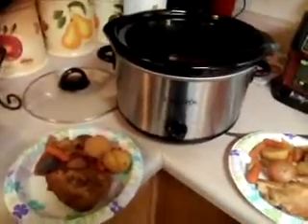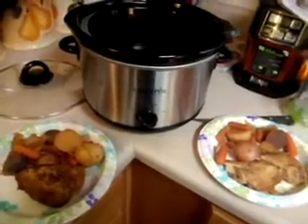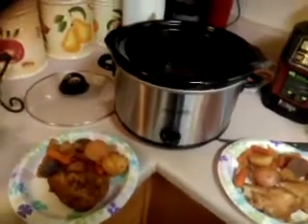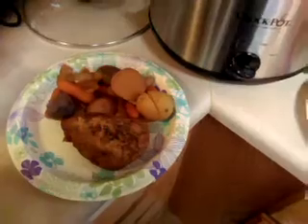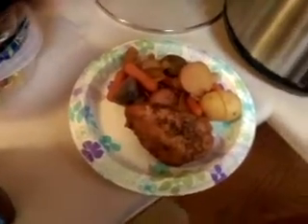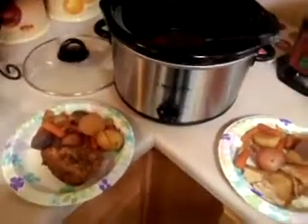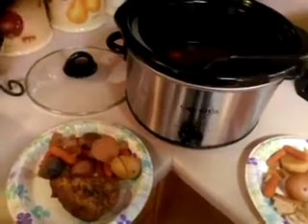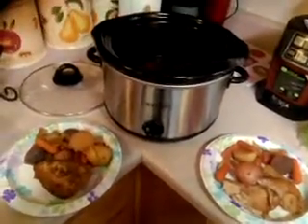Jen Cooks with a Crock Pot for the First Time